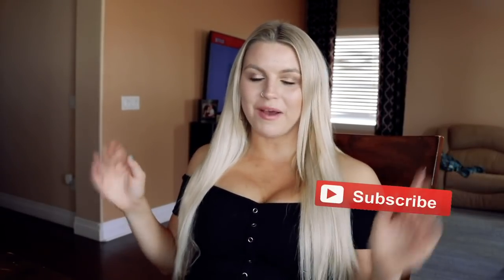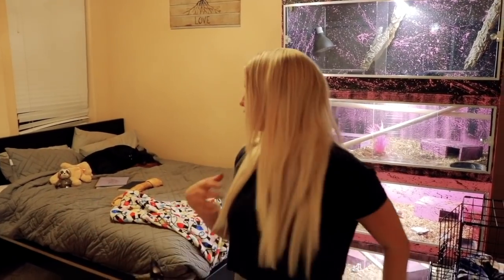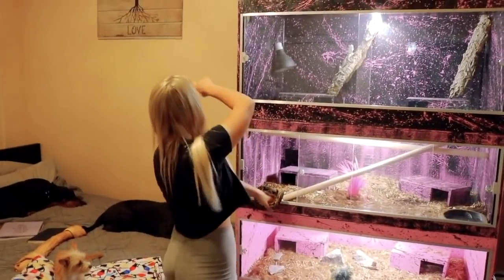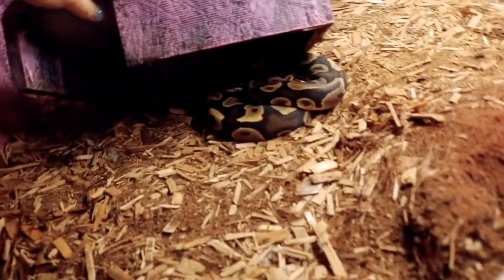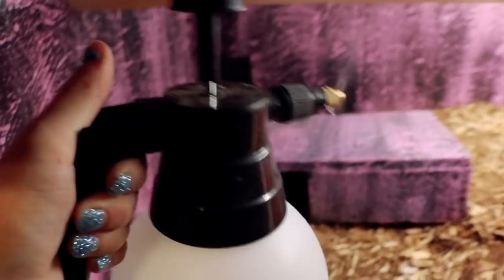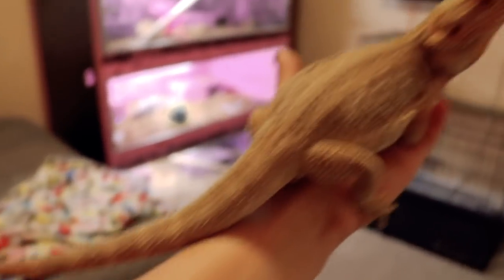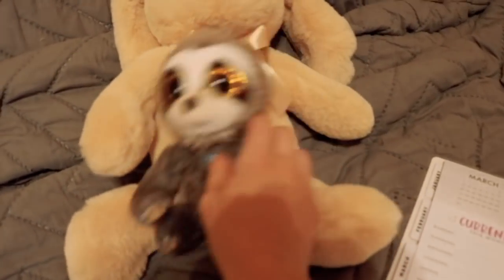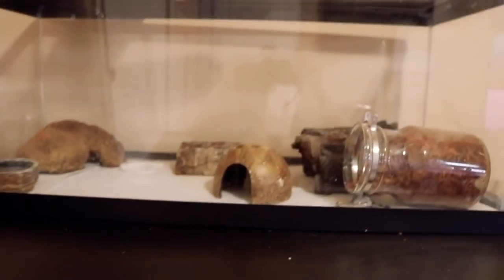WELCOME TO MY ROOM....i have a lot of reptiles